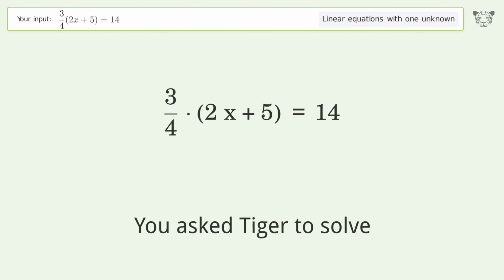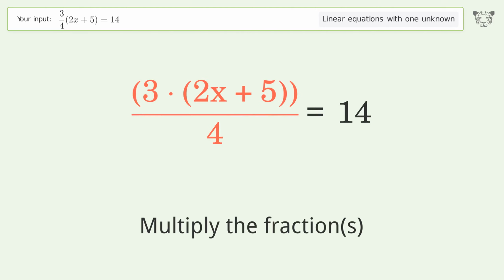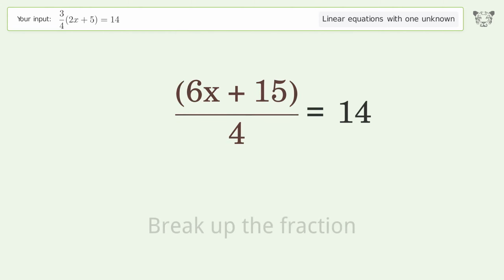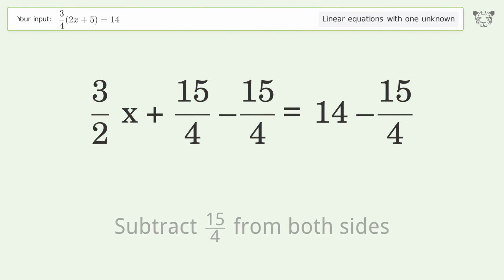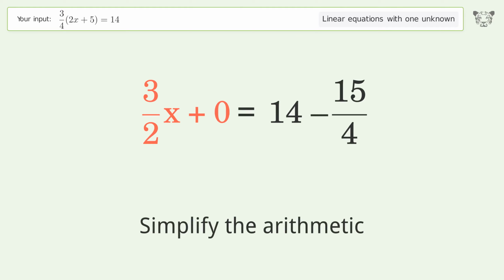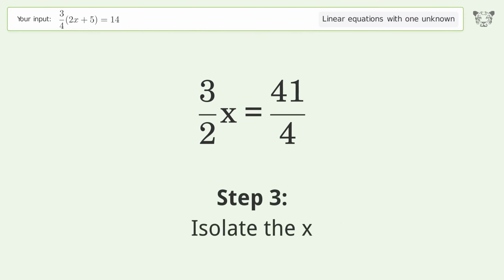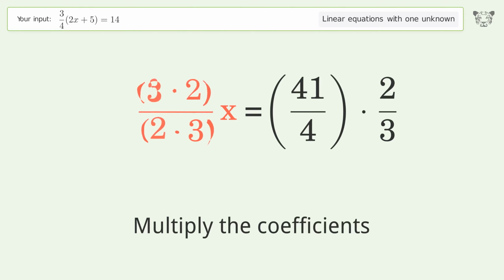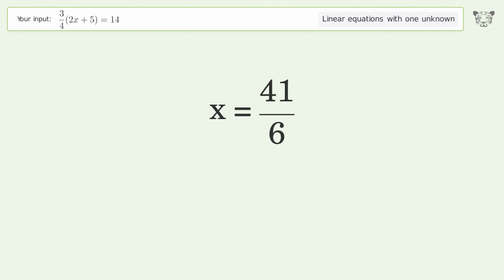Linear equation with one unknown: Solve 3/4(2x+5)=14 step-by-step solution